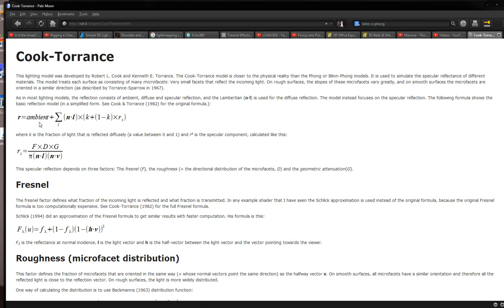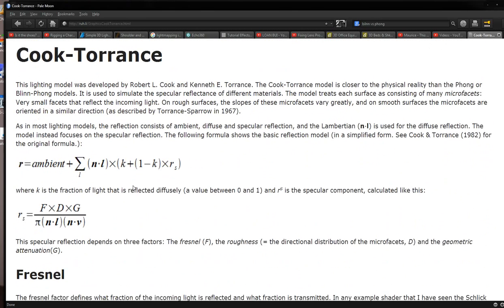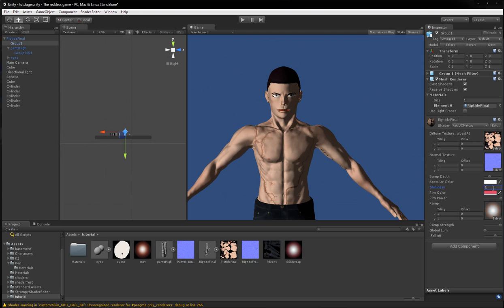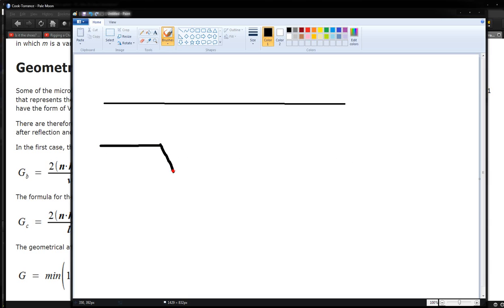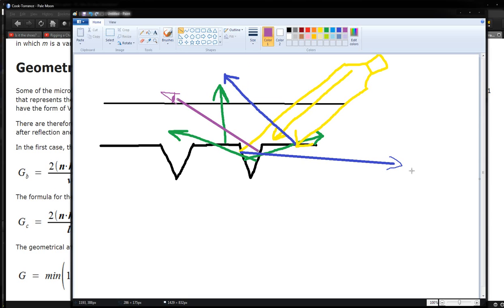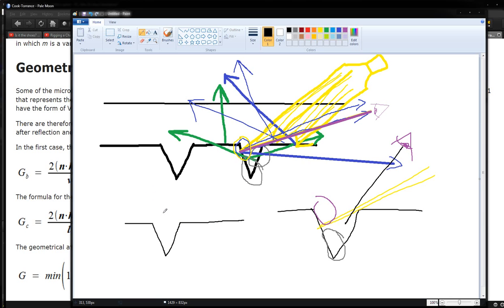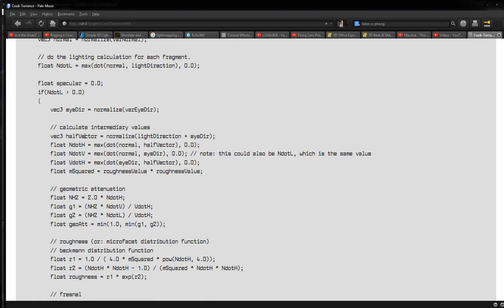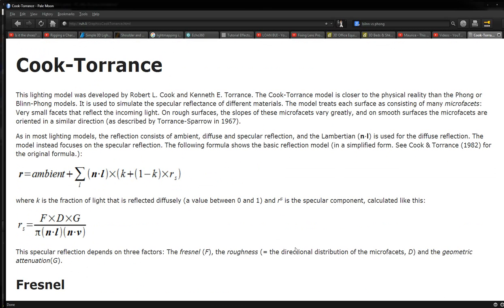What is the Cook-Torrance BRDF Unity3d tutorial 13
Explaning the Cook-Torrance BRDF terms